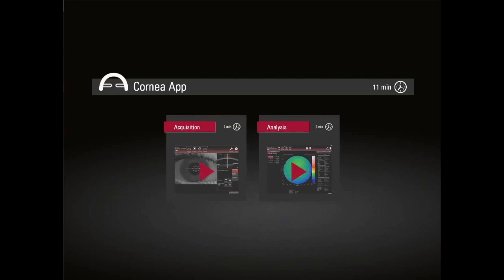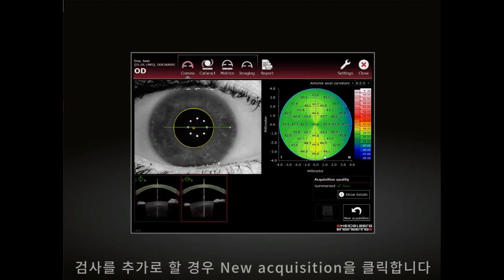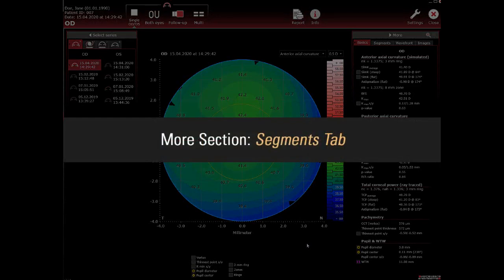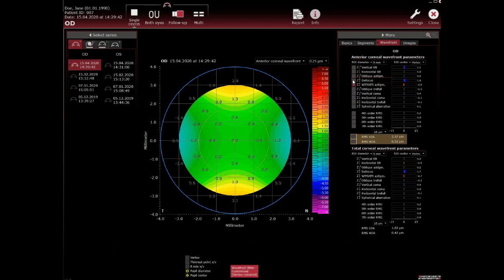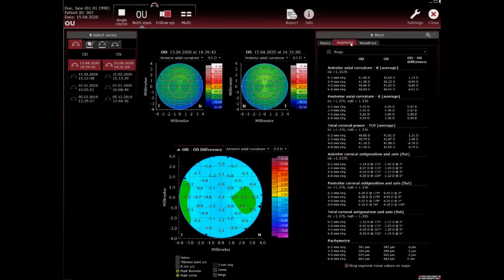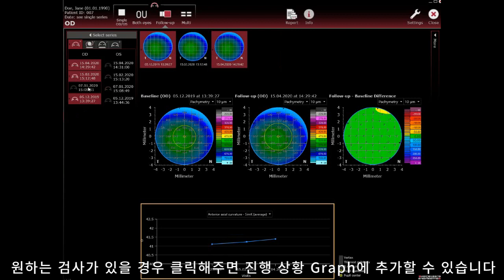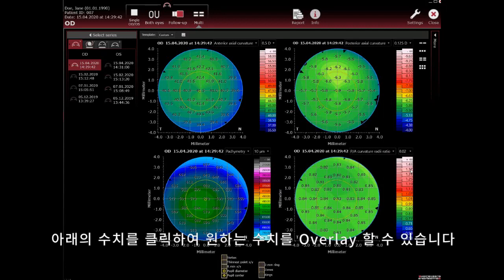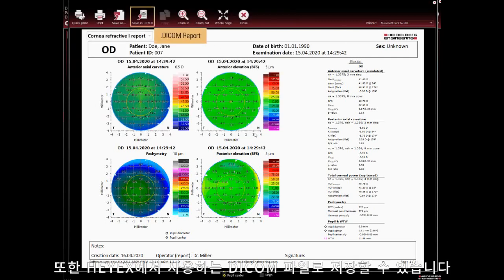4. ANTERION_Cornea App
4. Cornea App
(Heidelberg Engineering_ANTERION)